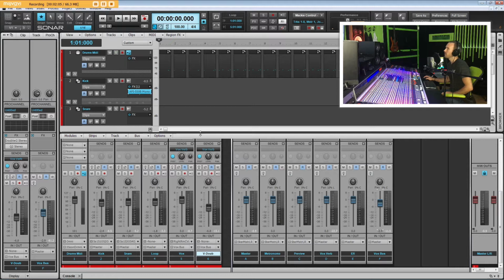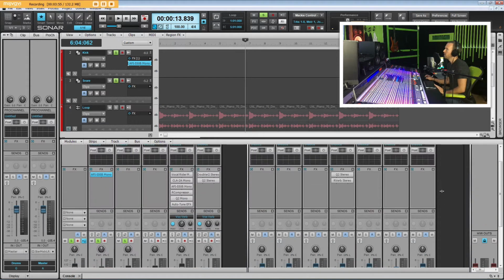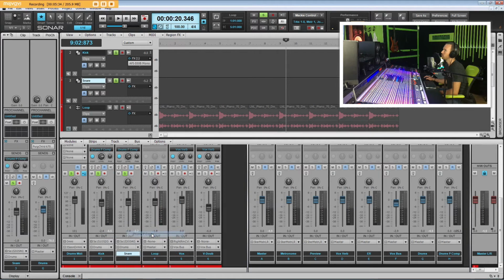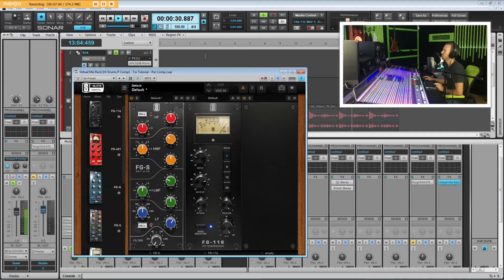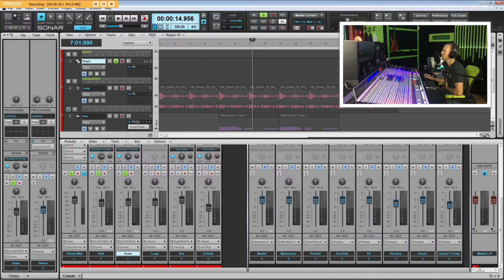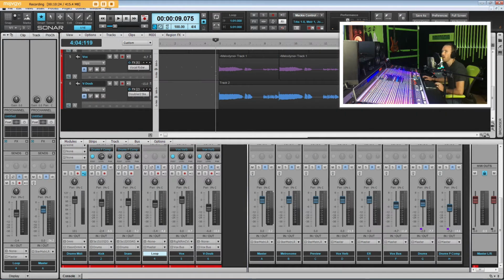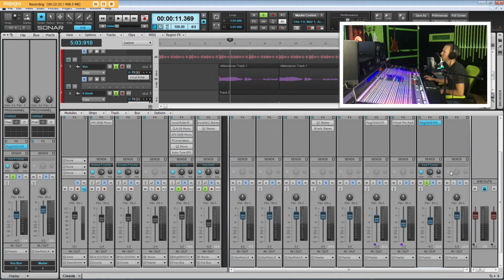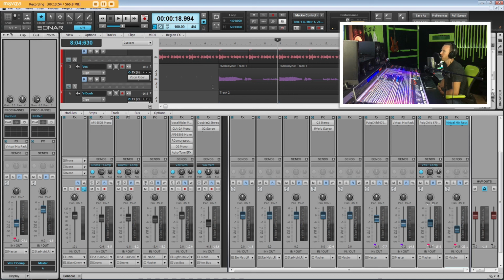Bigger Drums & Thicker Vocals With: Parallel Compression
Definition of Parallel Compression: is achieved by mixing an unprocessed 'dry', or lightly compressed signal with a heavily compressed version of the same signal.

In today's video we go through a few different techniques using parallel compression. We are using Cakewalk Sonar Platinum software, Waves and Slate Digital plug-ins, through Solid State Logic converters. Get your drums to punch more and get your vocals thicker in the mix!

STUDIO INFO:
Whether you're in a band, rap in a hip-hop group, or a solo acoustic artist, True Sound Studios can record, mix or master your next song, EP, or album. Our facility has a large control room, isolated drum room, an isolated guitar cab booth, and a spacious vocal booth (See pictures). Recording can be a stressful situation, this is why we walk you through the process from start to finish. We work with the artists needs and provide the necessary information to make the process extremely enjoyable. True Sound Studios offers affordable rates with incredible audio fidelity.

Typical amount of hours to mix 1 song:
Hip Hop: 2-4 hours
Full Band: 4-6 hours
Acoustic: 2-3 hours
Pop/EDM: 3-5 hours

RATES:
Recording - Email for rates
Mixing - $30/hour
Mastering - $30 a song
To get started with an audio production or for more details, email with these details.
- Artist or band name
- Type of service needed